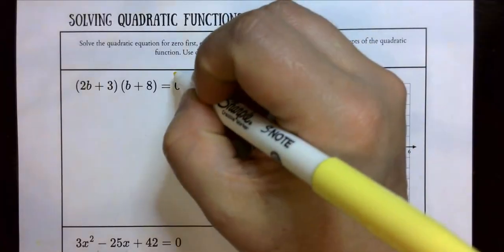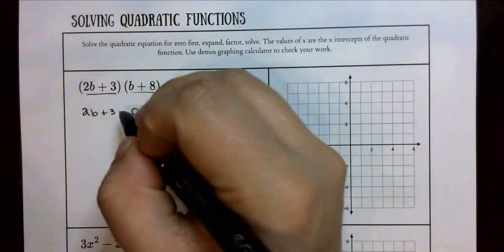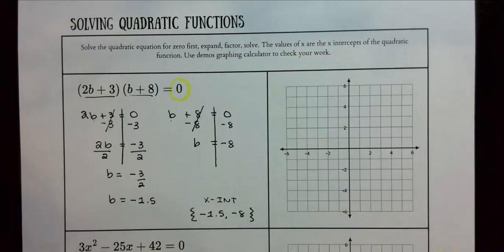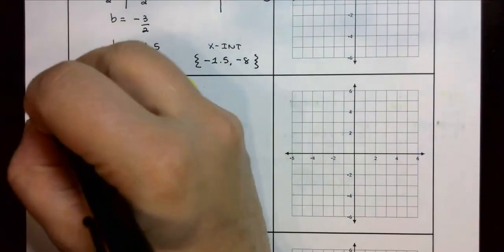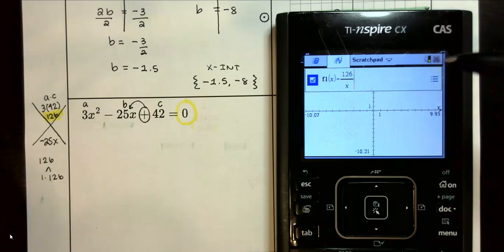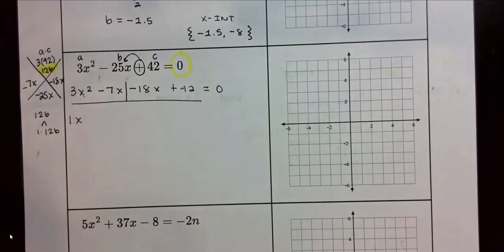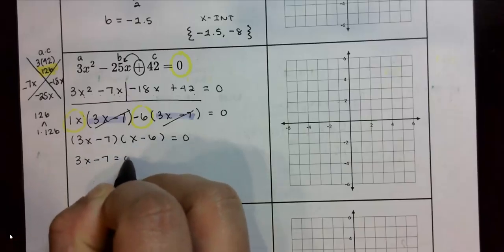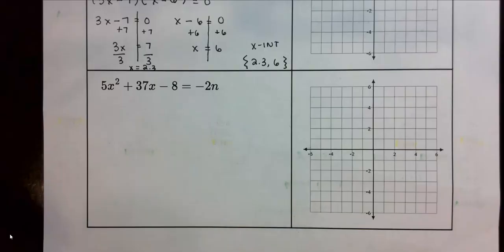Solving Quadratic Functions Notes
Students will set up quadratic equations, expand the quadratic expressions from 3 terms to 4, factor completing by grouping then solve each factor. Includes a quick review on how to create a list of factors on the TI Nspire (Texas TEK A.8A)